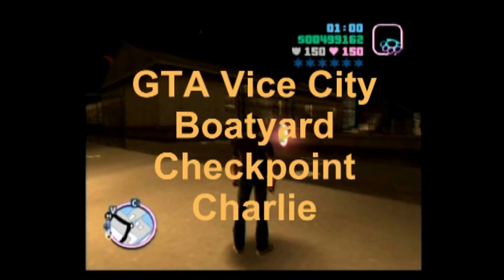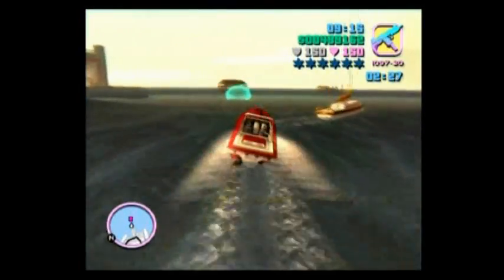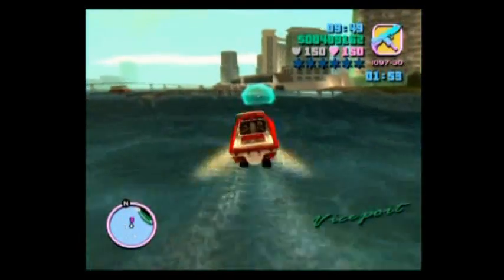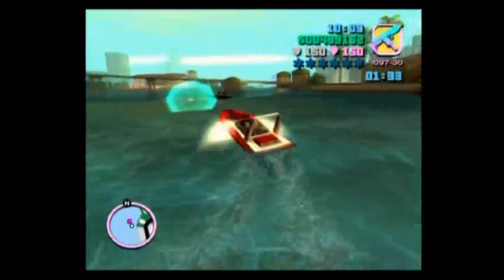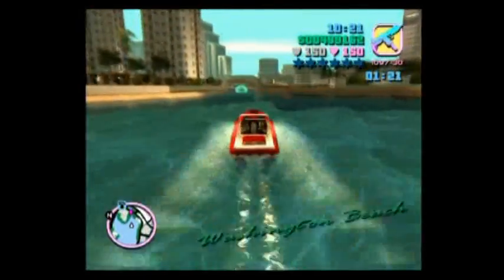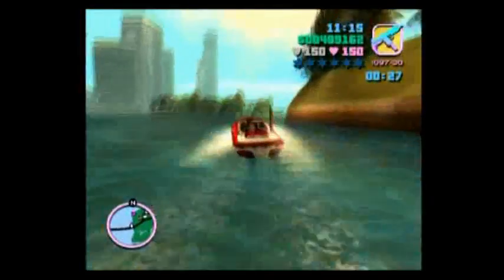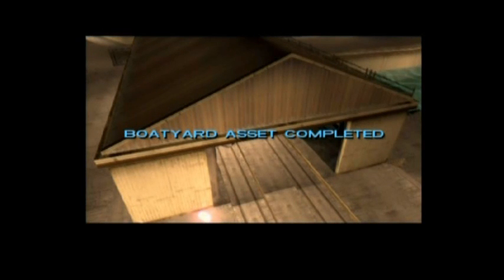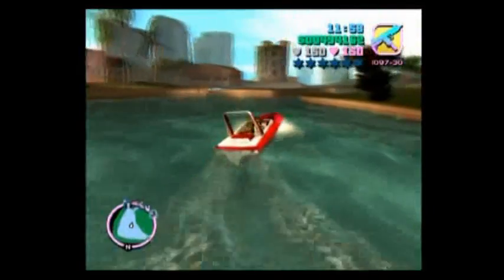GTA Vice City 30 Boatyard, Checkpoint Charlie. Gameplay Commentary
Story Missions